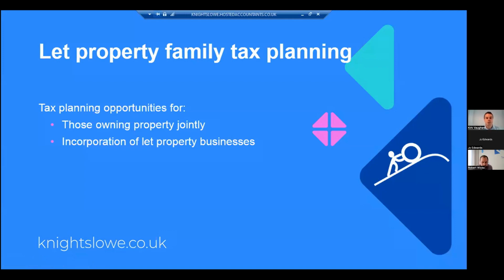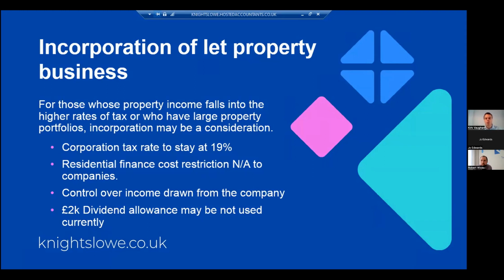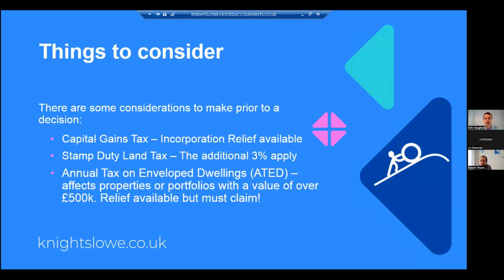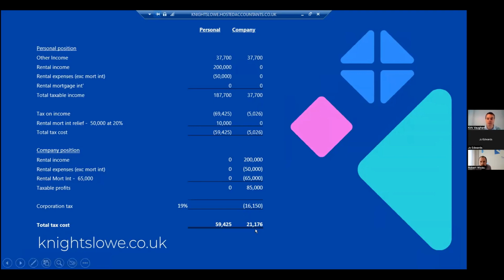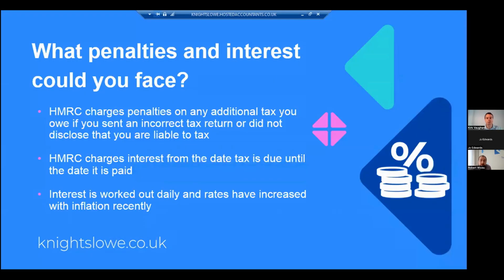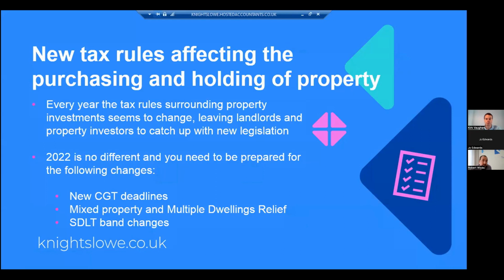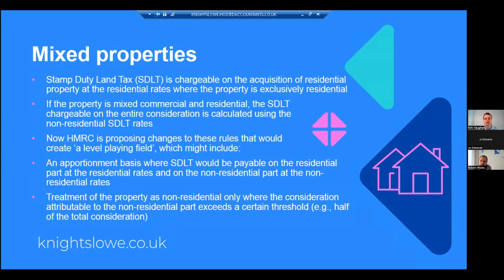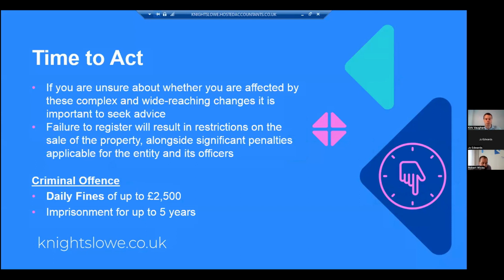Webinar: Making the most of your property investments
The last few years have seen the property sector face many new rules and challenges.

To help you get the latest insights into tax and finances surrounding property investment, we hosted this webinar for landlords, property developers, estate agents and associated professions.

Our property experts Kirk Vaughan and Robert Wicks look at:

- The biggest challenges to property investment in 2022
- New tax rules affecting the purchasing and holding of property
- How to make disclosures under HMRC’s Let Property campaign for outstanding tax
- Incorporation of a rental business.